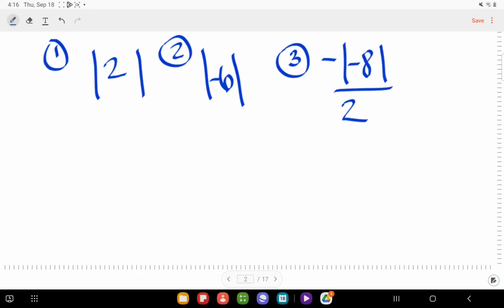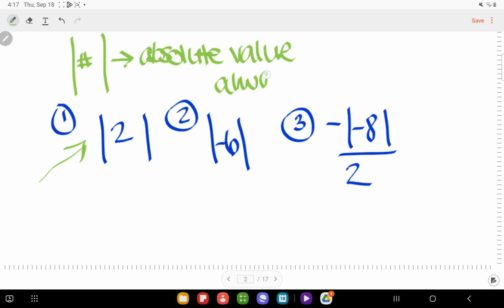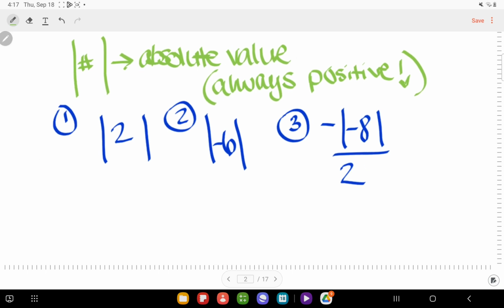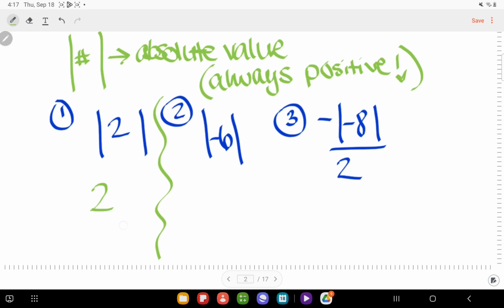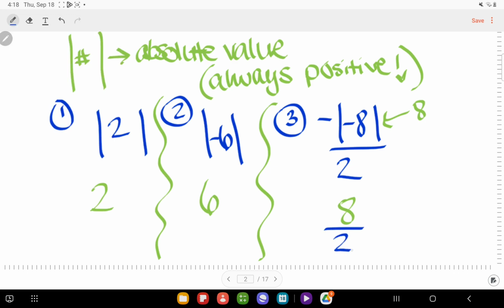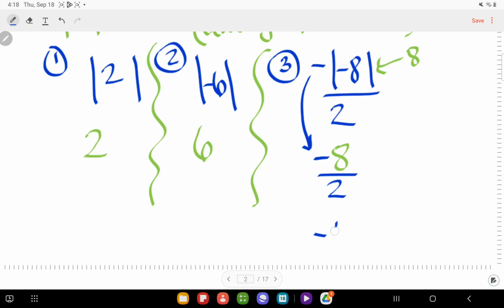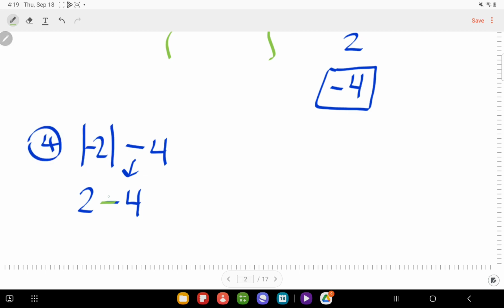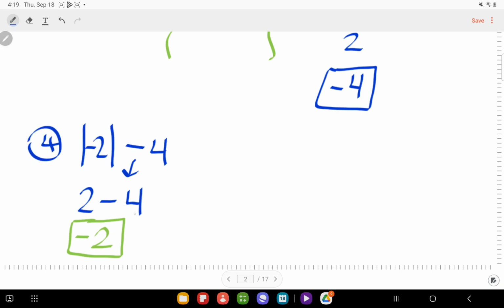Absolute value recap